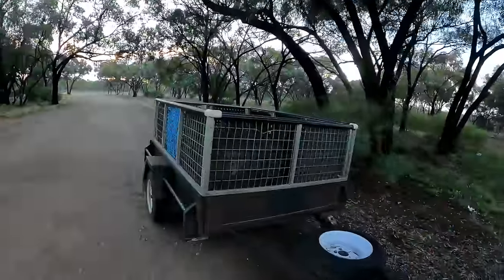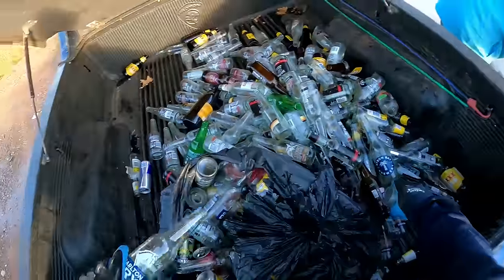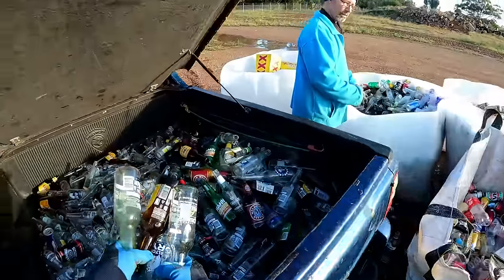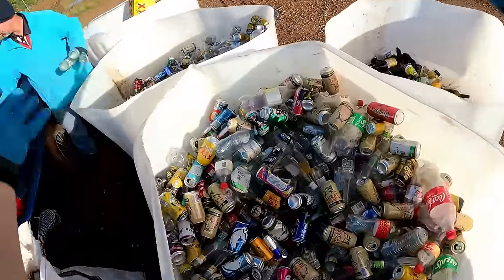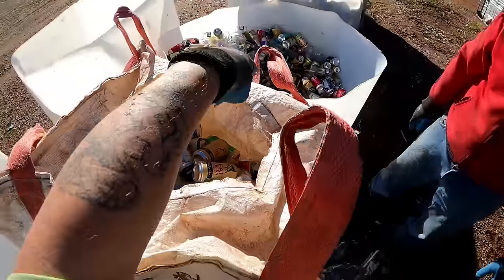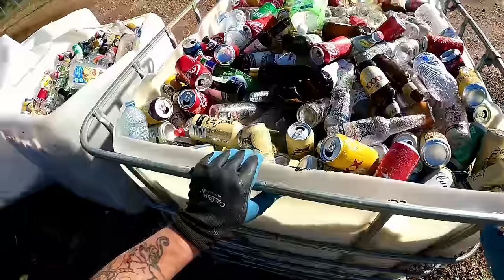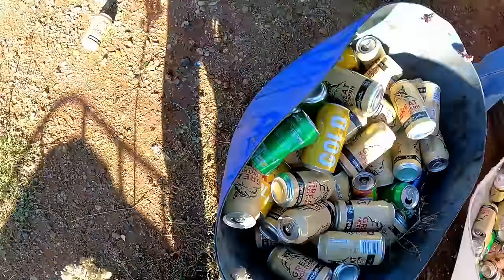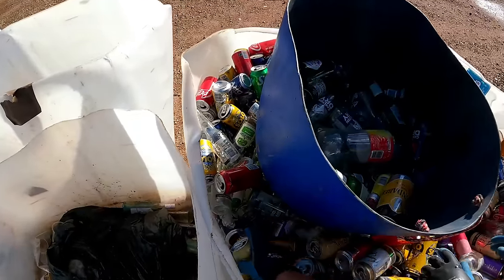Dumpster Diving Team Work Go's A Long Way As We Get 6 IBC Pods Filled With Cans And Glass